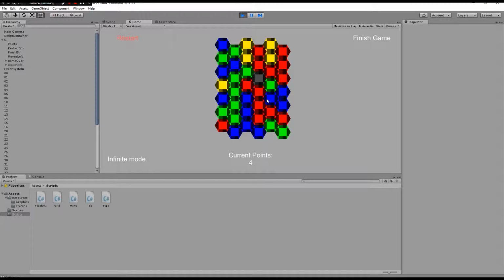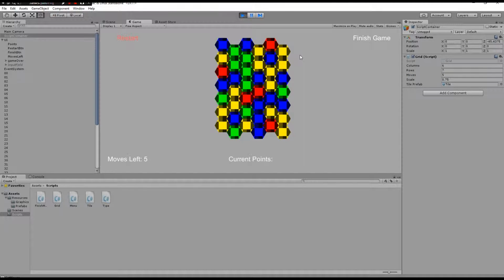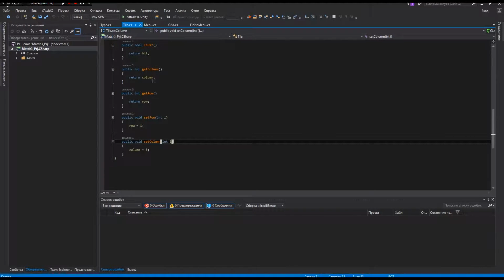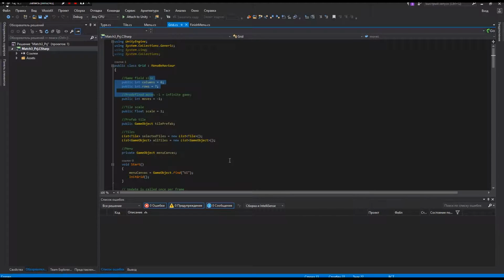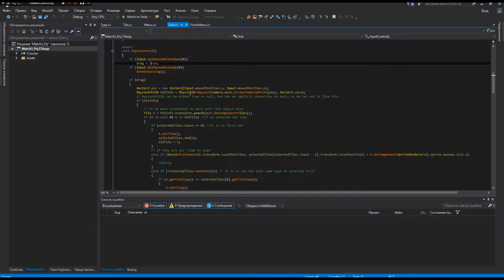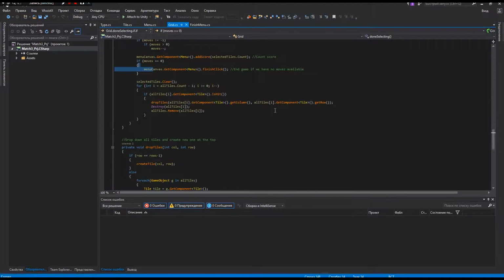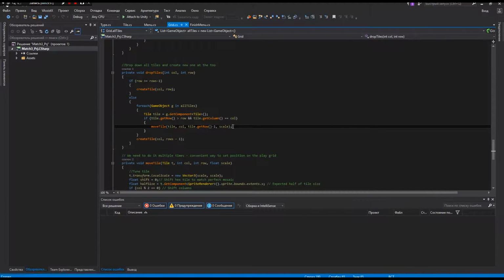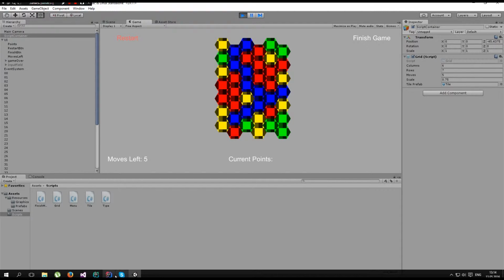Match 3 game [Prototype] Unity 5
Hello everyone!
This is the short video about my test task for German gamedev company.
Match 3 game made in 2d, with hex tiles grid in Unity 5.